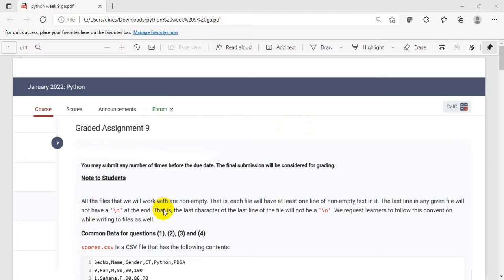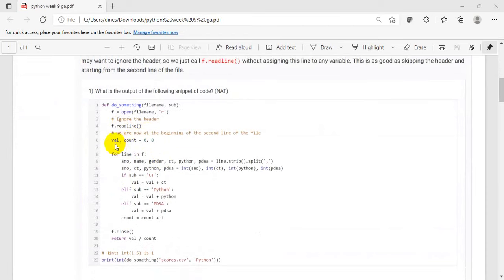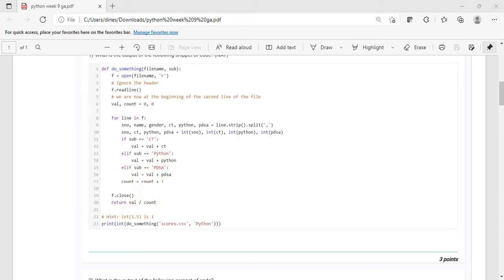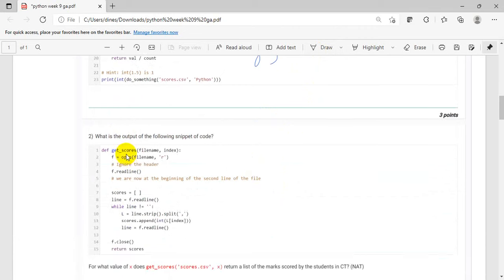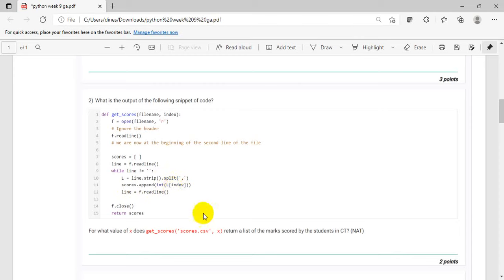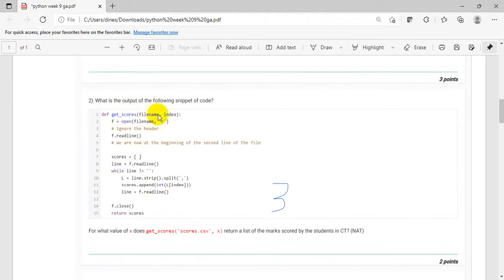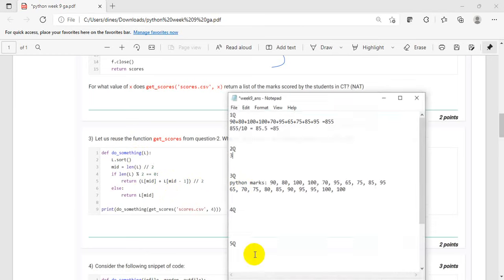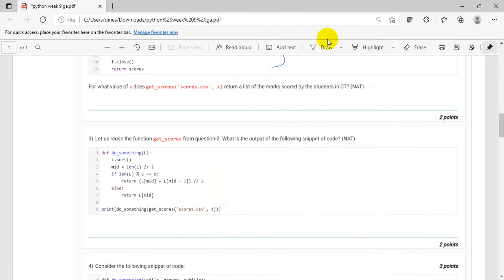Python Graded assignment week 9 Answers | Solutions | IIT Madras Bsc Online Degree | Diploma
IIT Madras Bsc Online Degree Python Graded assignment week 9 | solution | Answers.

The solution TO Python Graded Assignment week 9.

IIT MADRAS PYTHON WEEK 9.